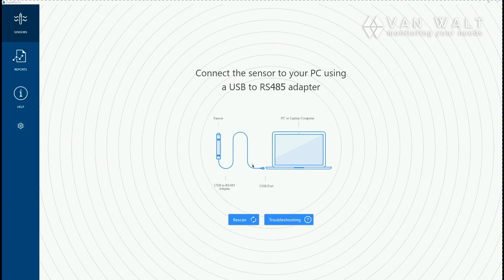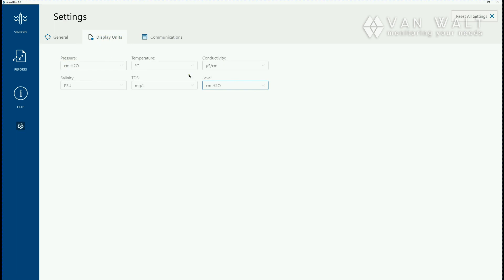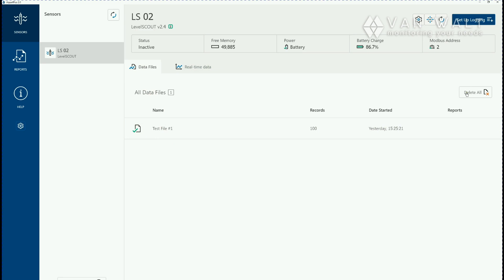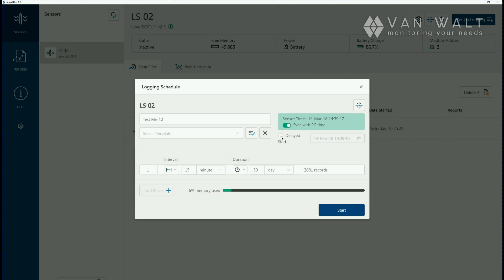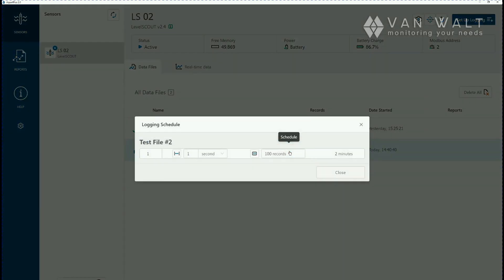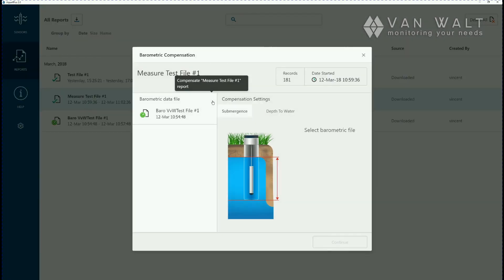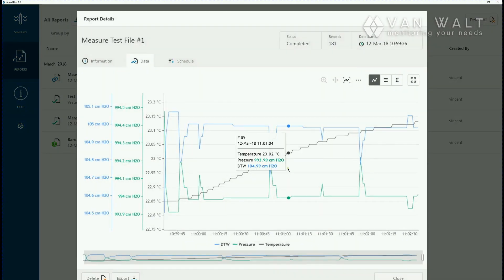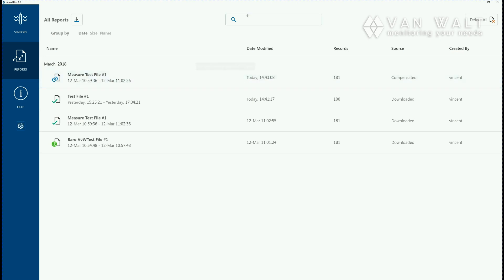New Aqua4Plus Software for LevelSCOUT Water Level Loggers - User Guide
An overview of the new Aqua4Plus software for LevelSCOUTs and Seametrics Smart Sensors. This latest software has been improved to offer a brand new streamlined interface and faster drive; a simpler barometric compensation function; automatic sensor detection; improved reporting displays and a real-time graphing facility.